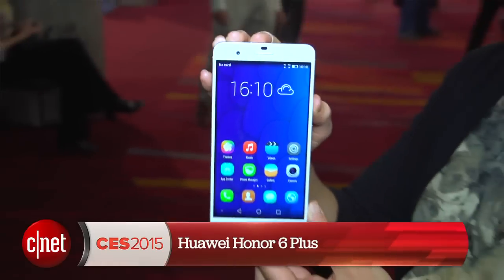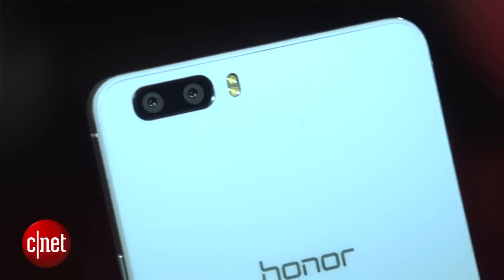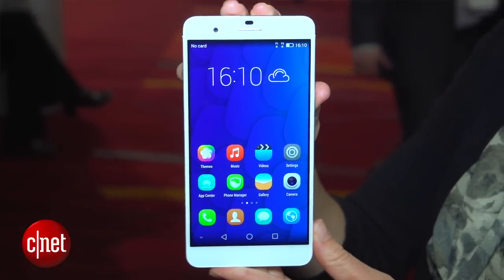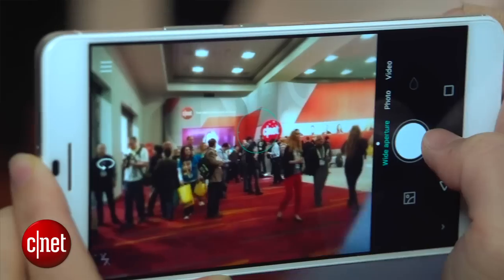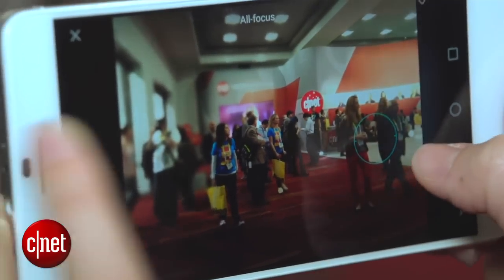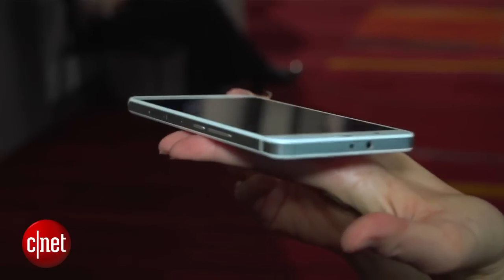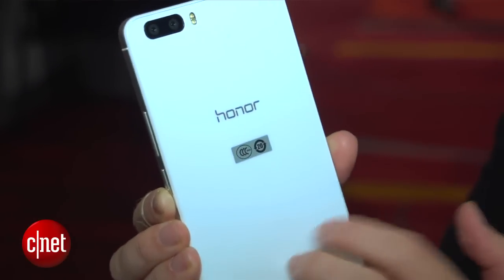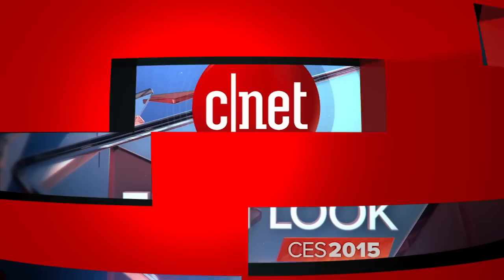Huawei Honor 6 Plus has three 8-megapixel cameras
Dual-camera modules on the back create an interesting photo-editing effect.